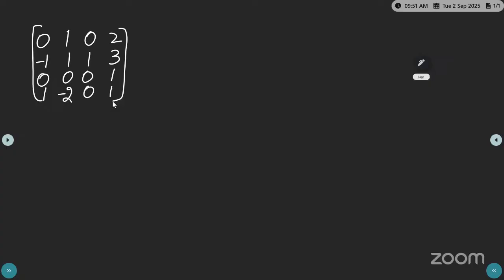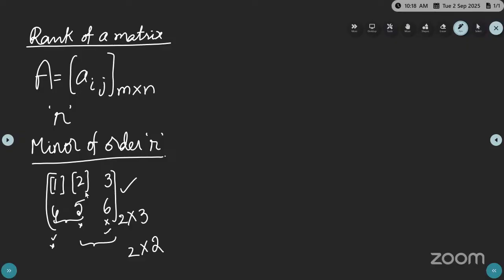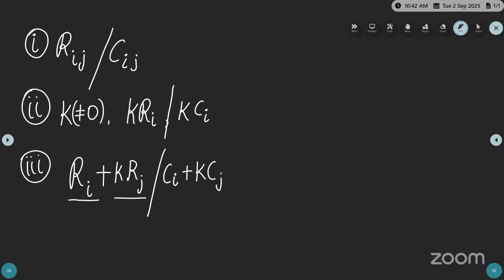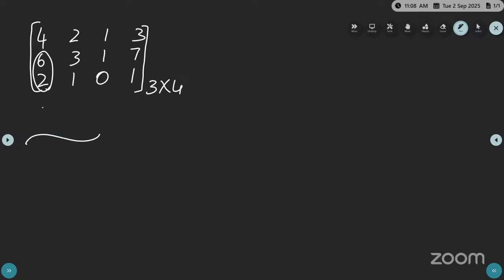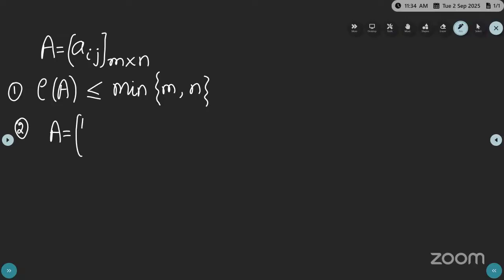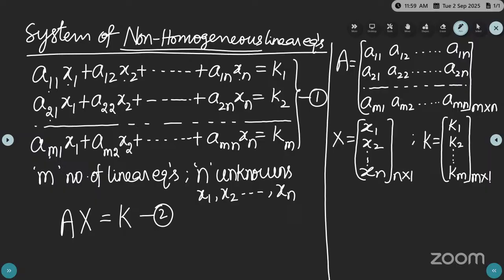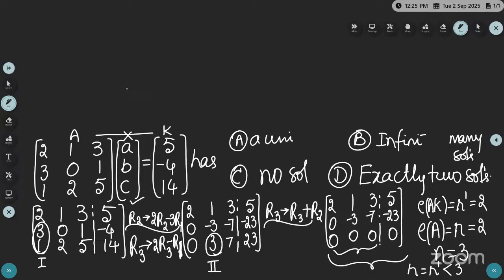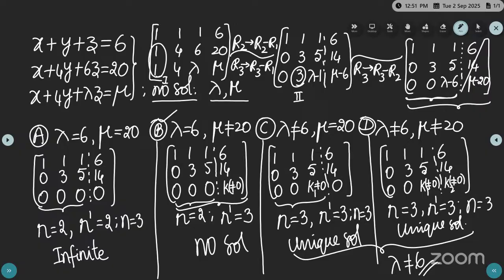GATE MATHS CLASS FOR SPECIAL BATCH || 02-09-2025 || 2nd & 3rd Year || KIET